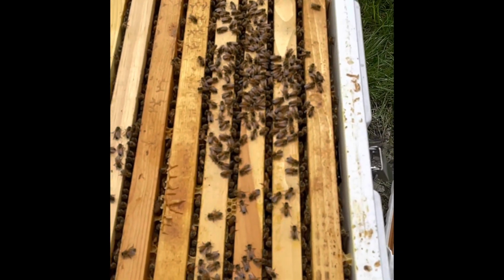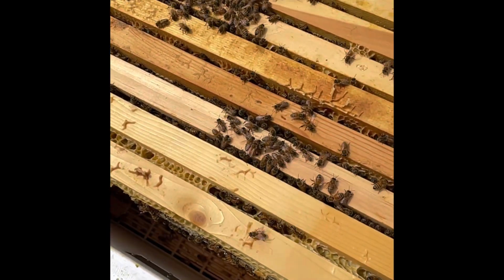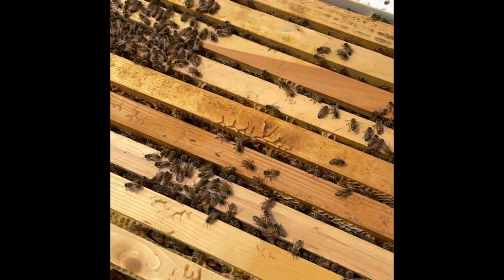What is going on?!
I said the queen excluder had been on a couple days.  A calendar check shows it had really been 10 days.